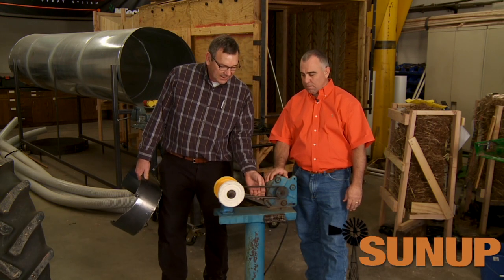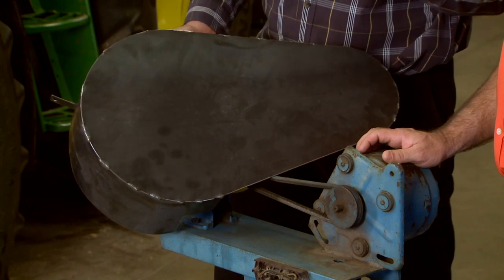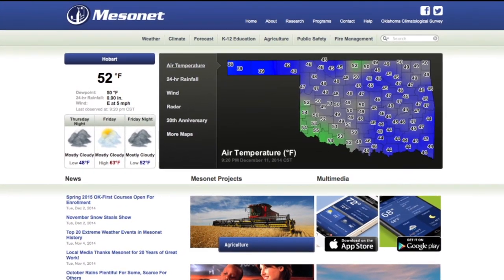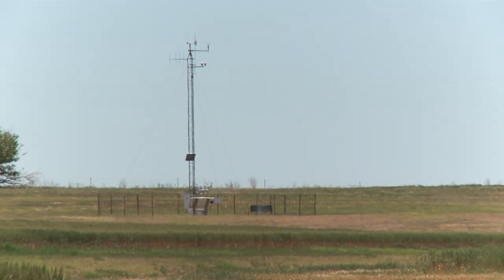SUNUP Full Show (4/11/15)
Segments this week: Managing Spring Weeds, Mesonet Weather, Safe Pesticide Disposal, Cow-Calf Corner: Freemartin Heifers, OQBN Spring Management, Shop Stop: Belt Guards, Market Monitor, Mesonet's 20th Anniversary and Canola Field Tours Reminder.